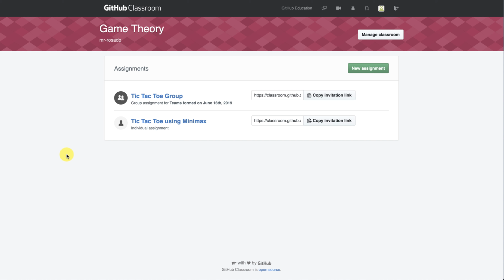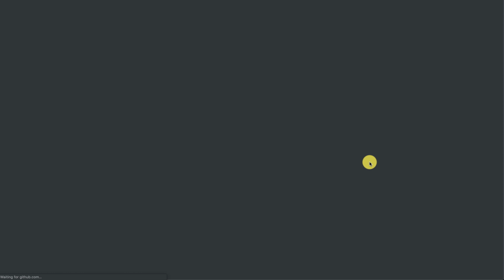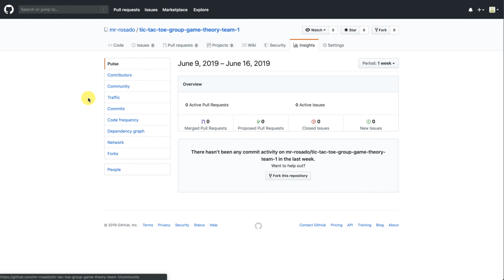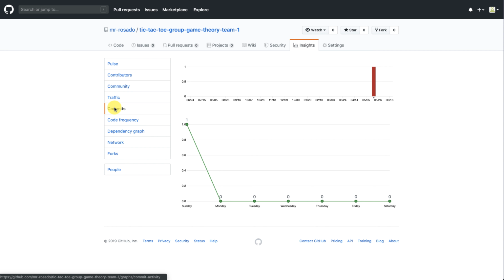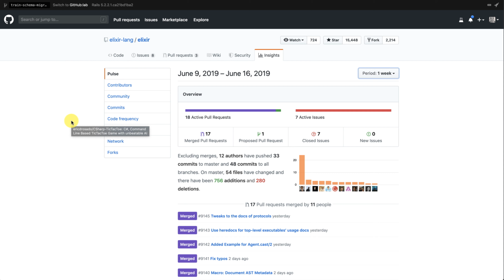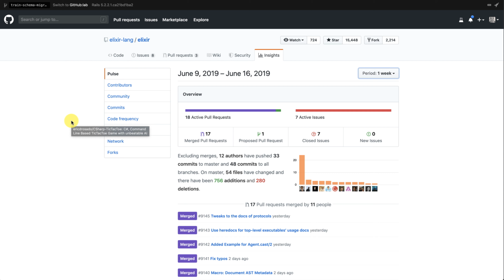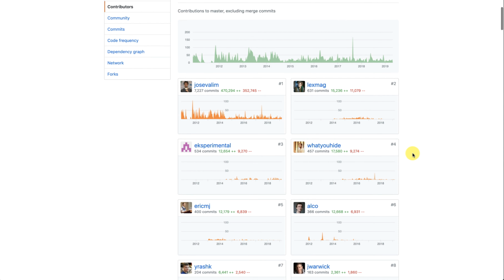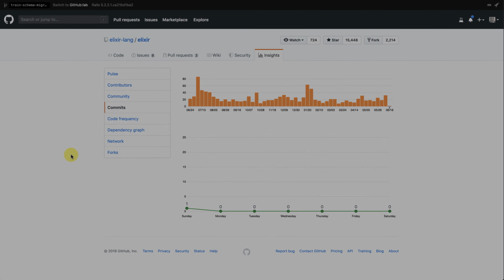Campus Advisor Training: Module 3.3